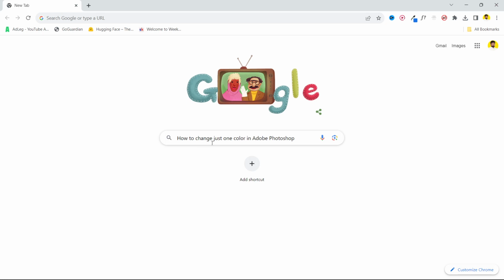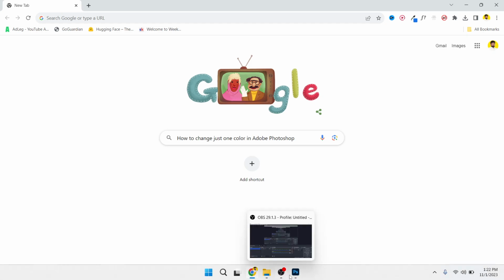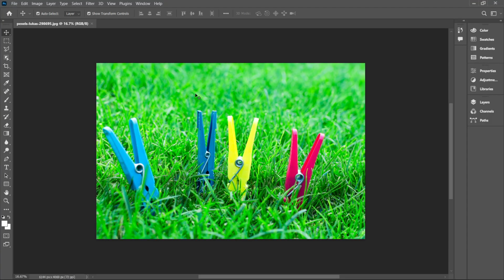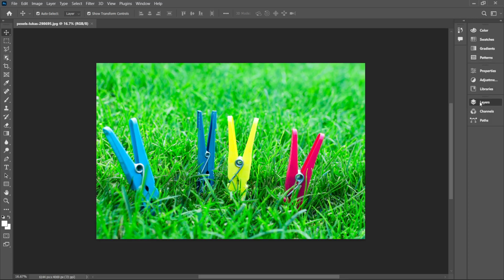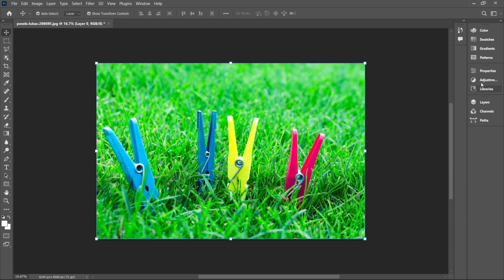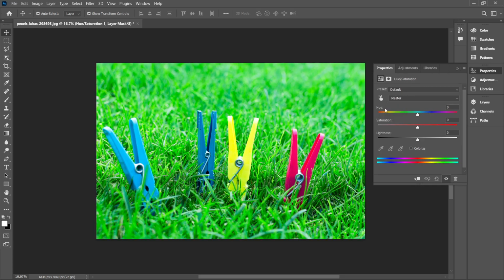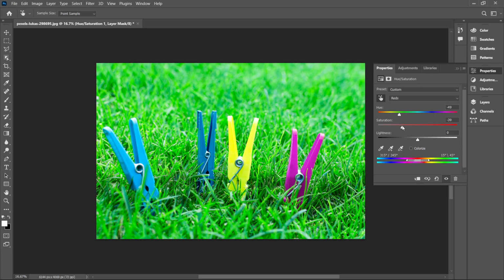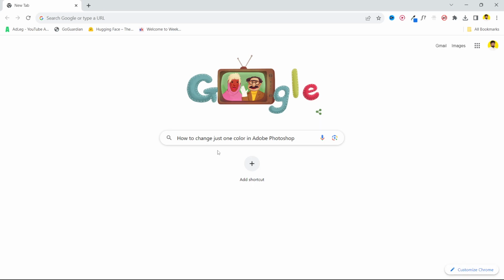How To Change Just One Color In Adobe Photoshop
Learn a quick and easy method to change just one color in Adobe Photoshop with this step-by-step tutorial! Perfect for beginners and seasoned users alike. Watch now and enhance your photo editing skills